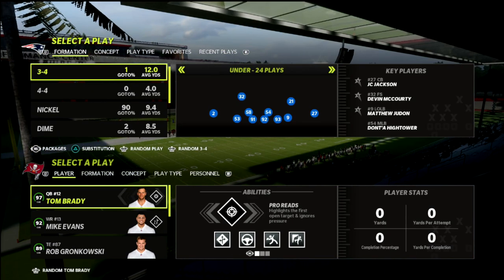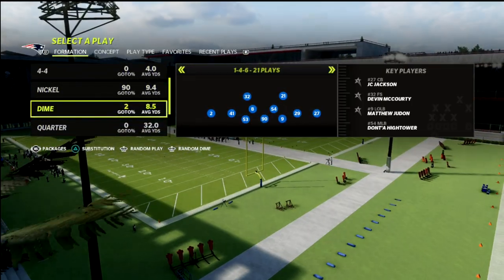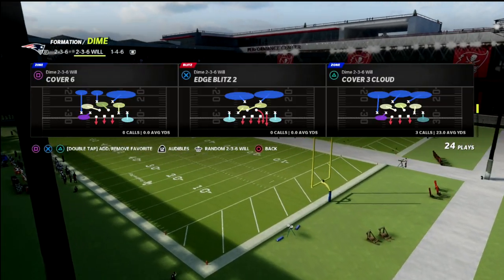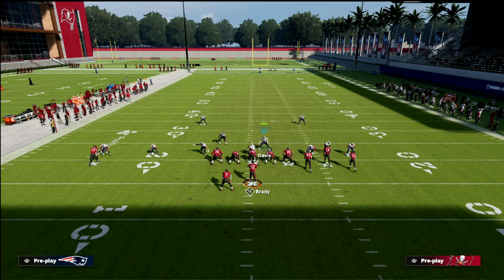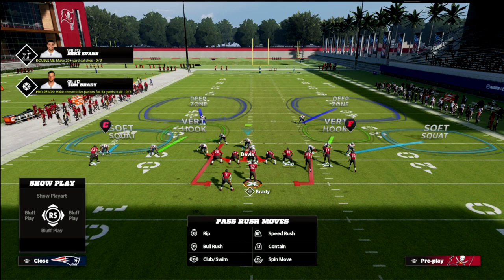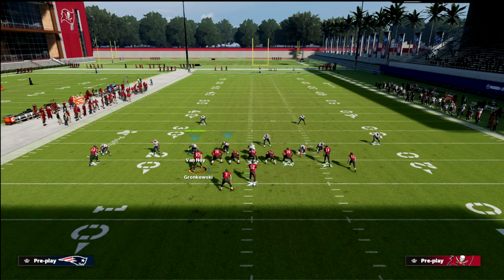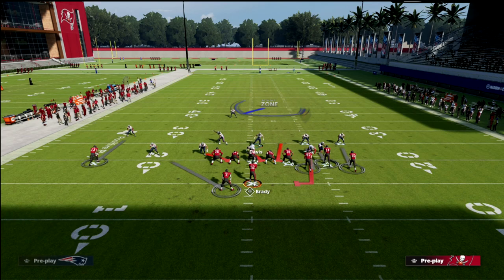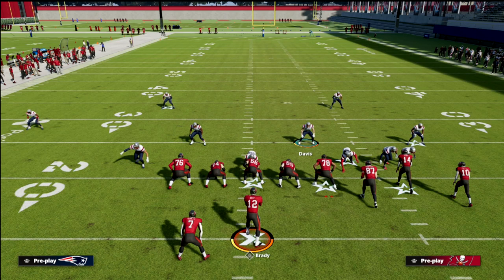The *BEST* BLITZ IN MADDEN 22 RIGHT NOW| MUST WATCH.........